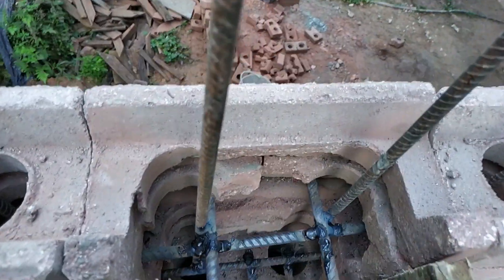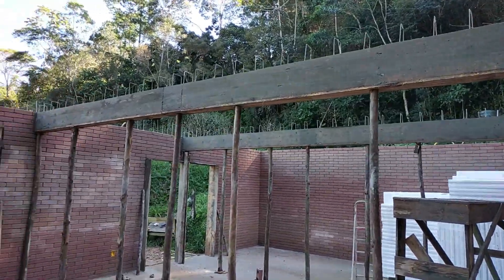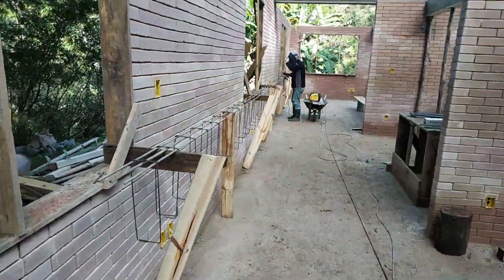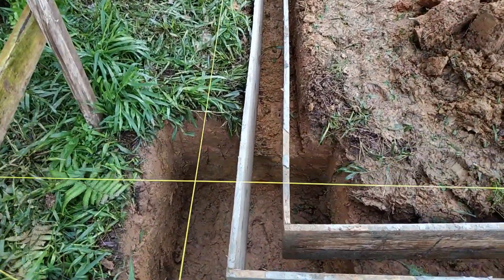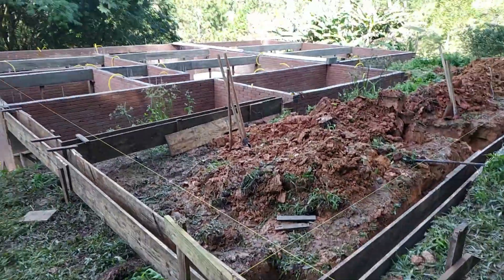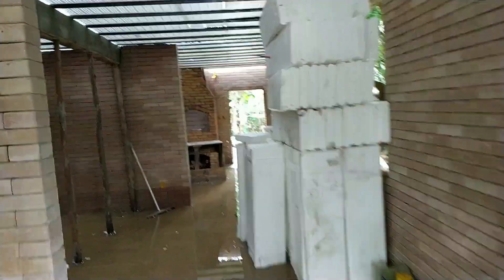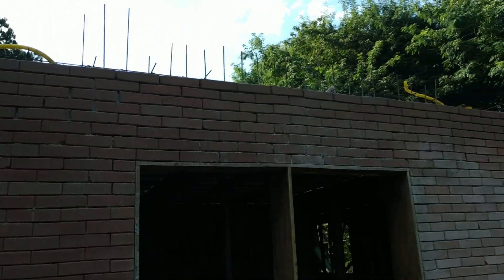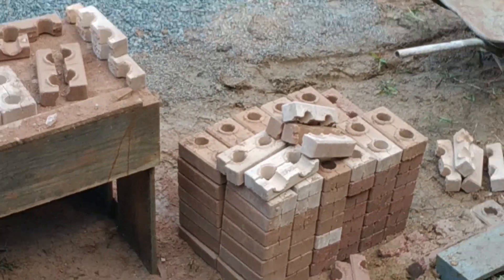Montagem da laje sobre tijolos ecológicos